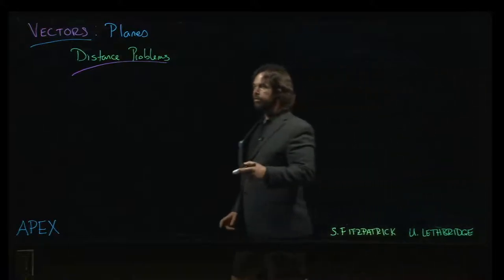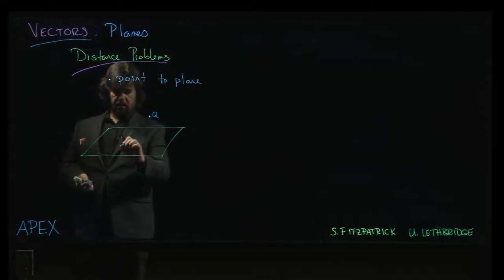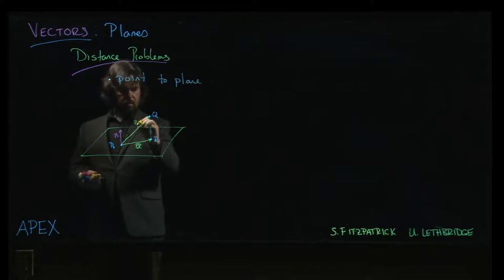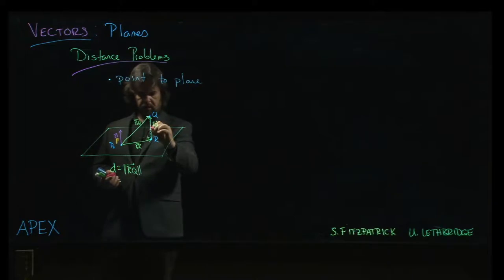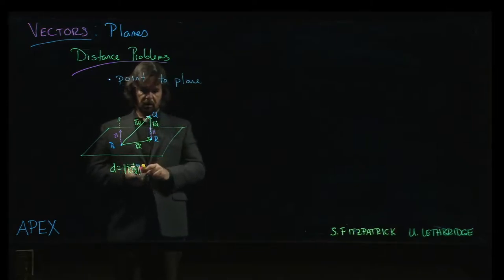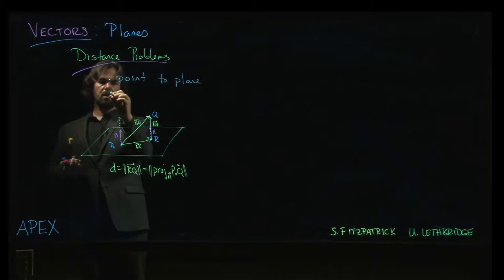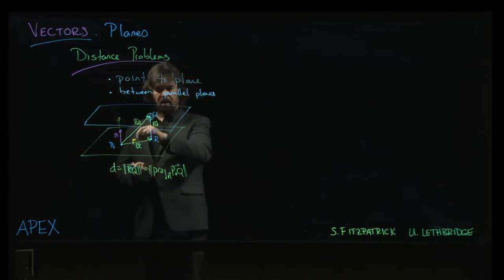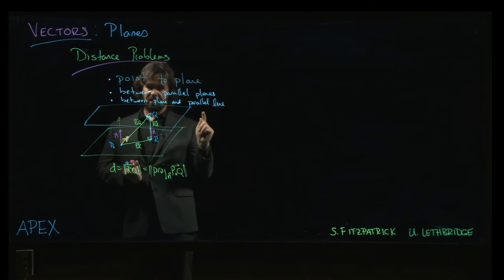Vectors: Planes - 07. Distance